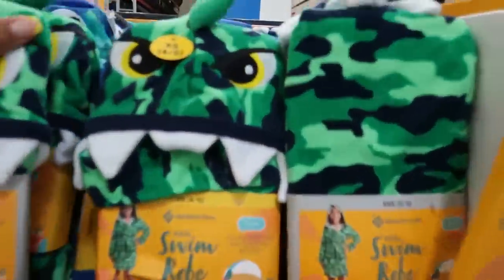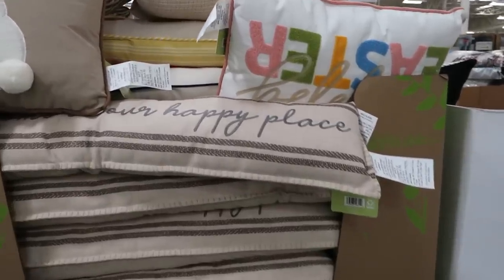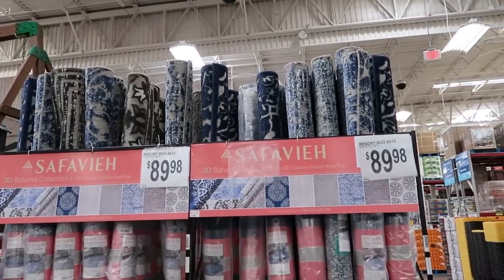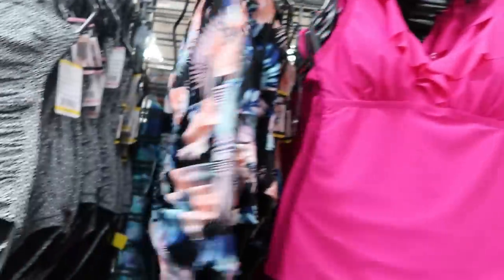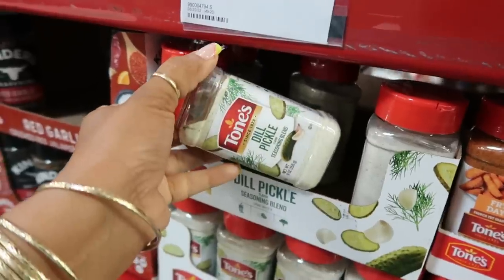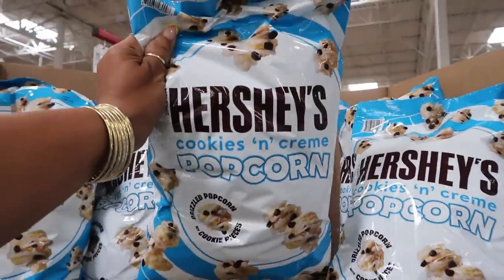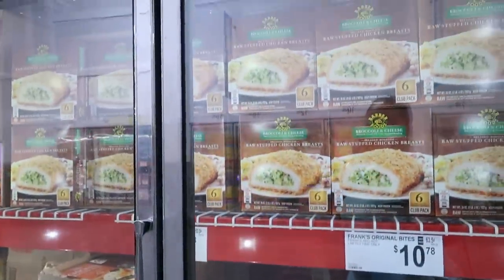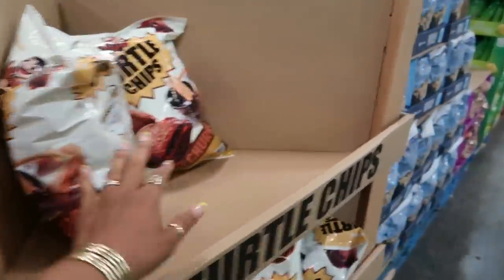SAMS CLUB * COME WITH ME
BUSINESS ADDRESS

PRETTYNFLAWED
P.O.BOX 136